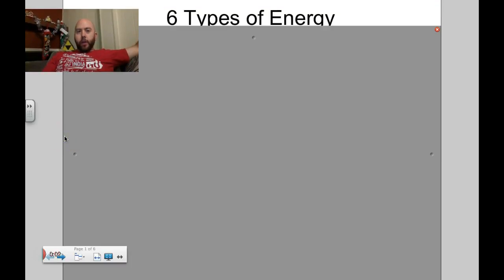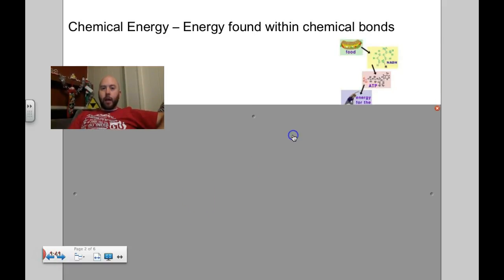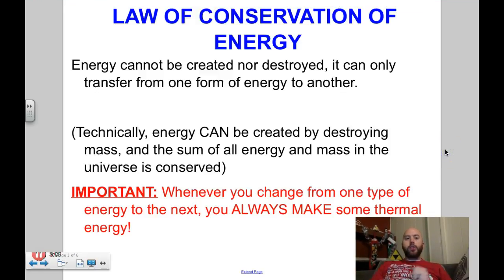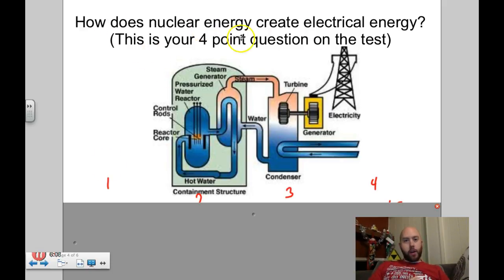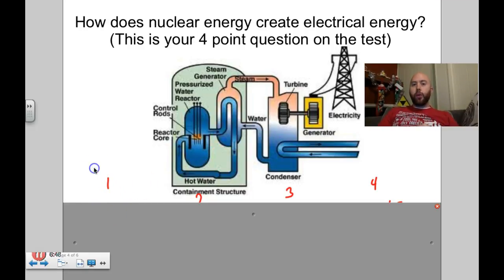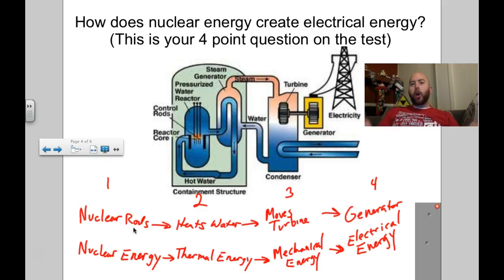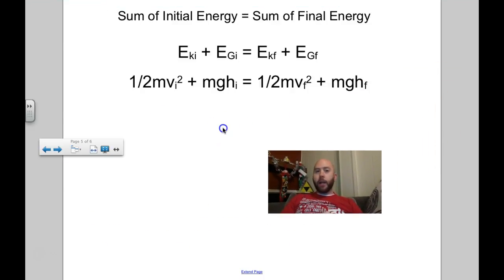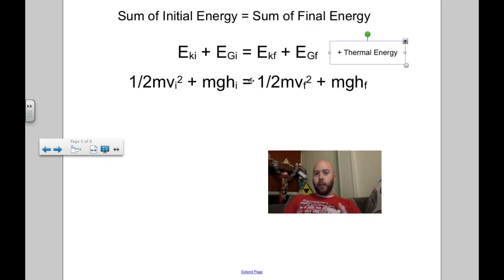Conservation of Energy